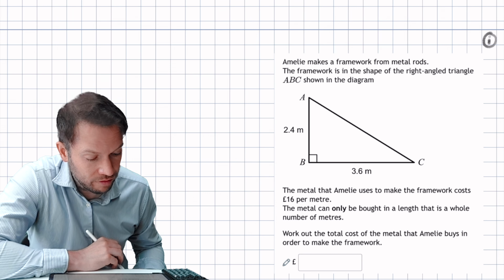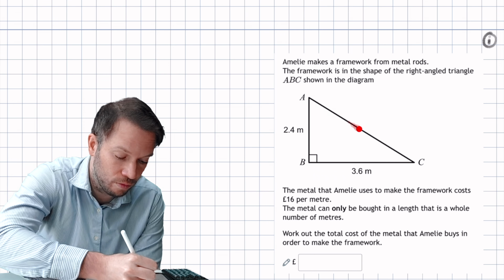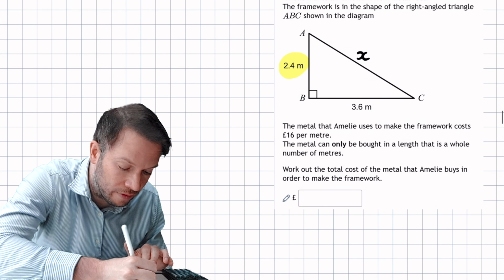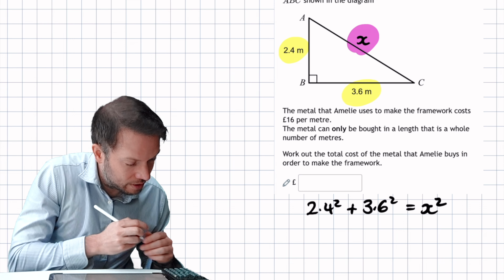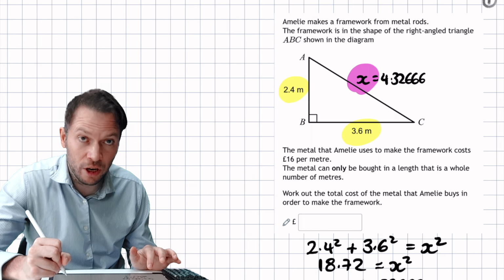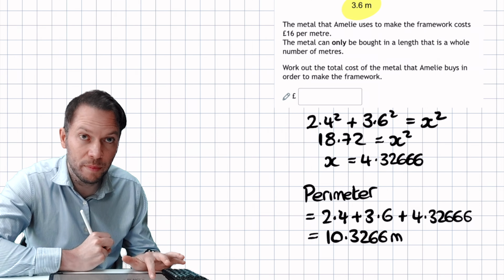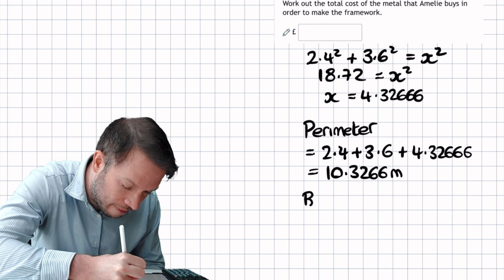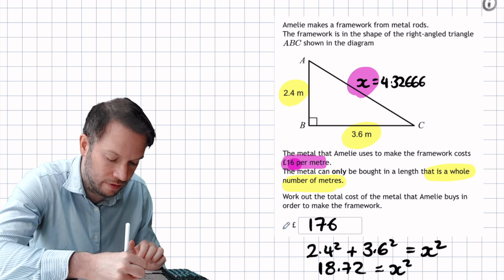Use Pythagoras' theorem to find a cost or other quantity involving the perimeter of a shape (288i)